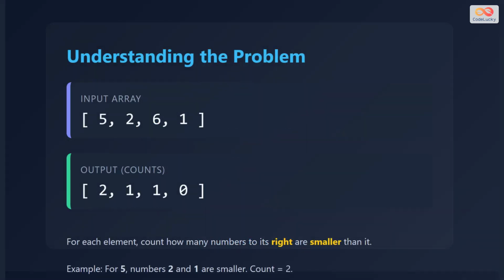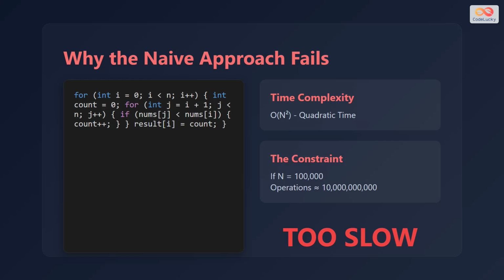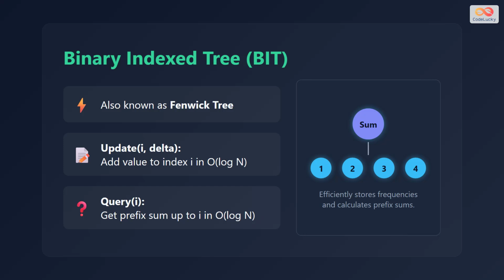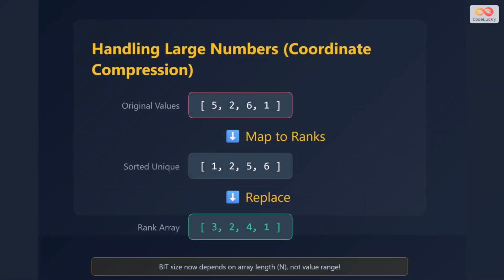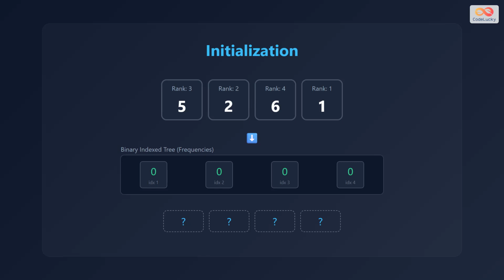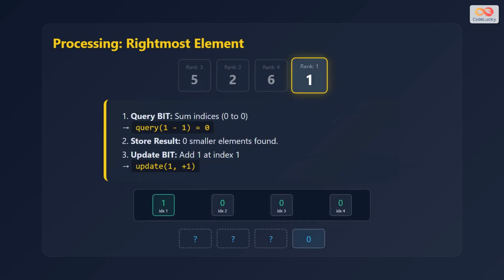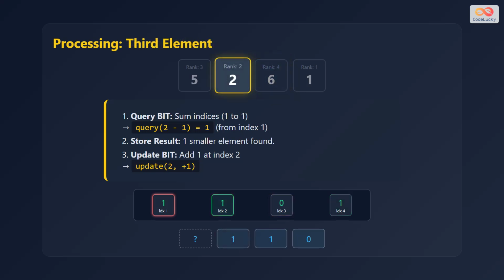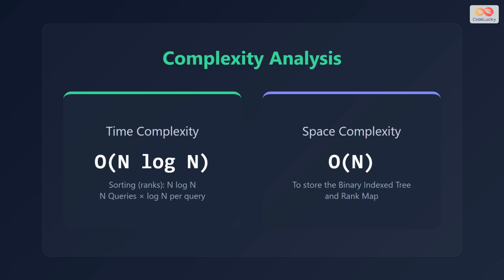Count Smaller Numbers After Self - LeetCode Hard Solution (Binary Indexed Tree)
Learn how to solve the 'Count Smaller Numbers After Self' problem efficiently using a Binary Indexed Tree (Fenwick Tree)! 🚀

In this video, we break down why the O(N^2) naive solution fails for large inputs and how to achieve O(N log N) time complexity. We will cover the intuition behind traversing from right to left, how to handle large numbers using coordinate compression (ranking), and visualize the step-by-step state of the Fenwick Tree.

This is a popular hard-level coding interview question asked by top tech companies. Master inversion counting and upgrade your algorithm skills today! 💻

Topics covered:
- Brute Force vs. Optimized Approach
- Binary Indexed Trees (BIT) explained
- Coordinate Compression (Discretization)
- Visual algorithm trace

Chapters:
00:00 - Title Slide
00:15 - Understanding the Problem
00:38 - Why the Naive Approach Fails
01:03 - The Efficient Strategy
01:28 - Binary Indexed Tree (BIT)
01:51 - Handling Large Numbers
02:18 - Initialization
02:36 - Processing: Rightmost Element
02:58 - Processing: Second Element
03:17 - Processing: Third Element
03:31 - Processing: Leftmost Element
03:48 - Complexity Analysis
04:14 - Outro